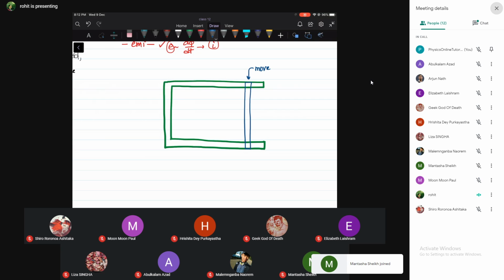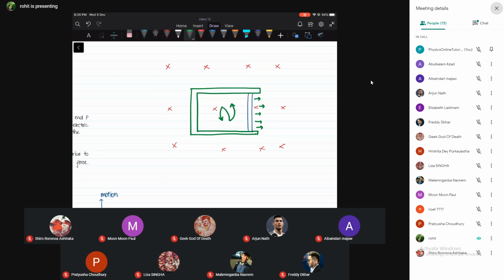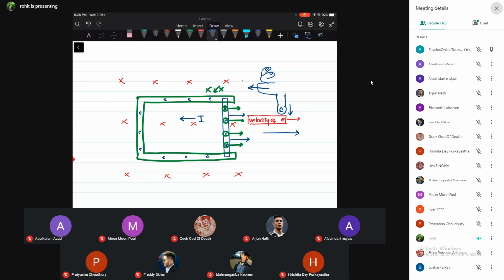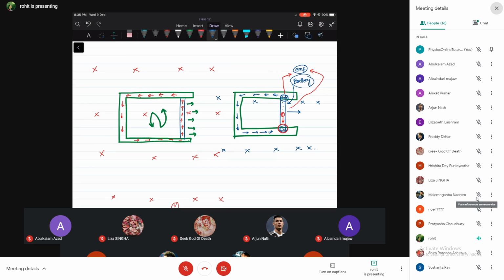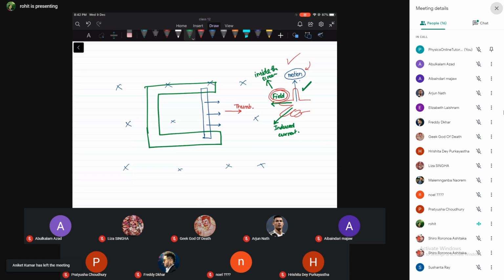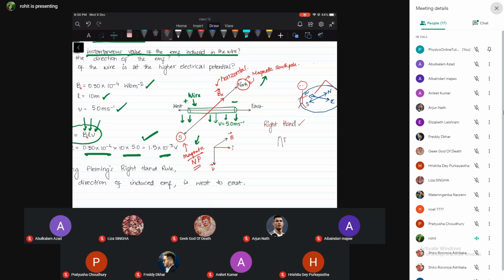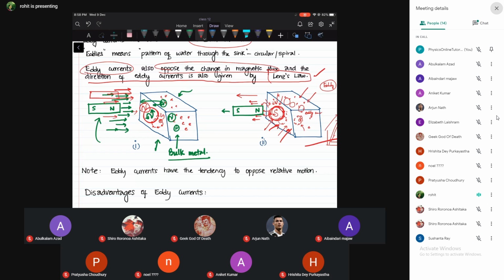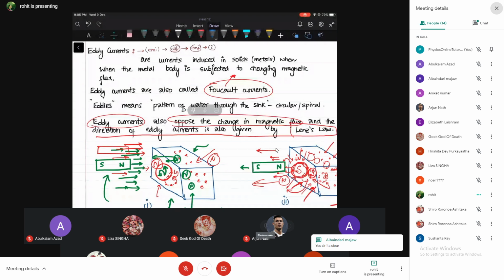Electromagnetic induction 5th video